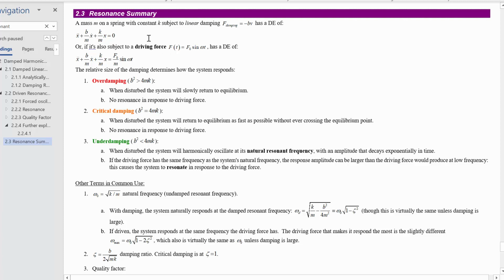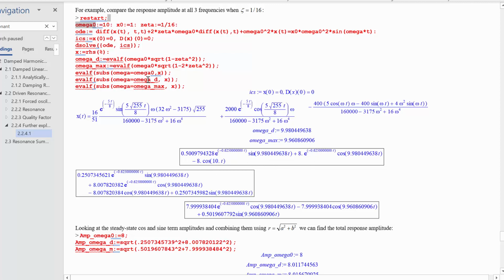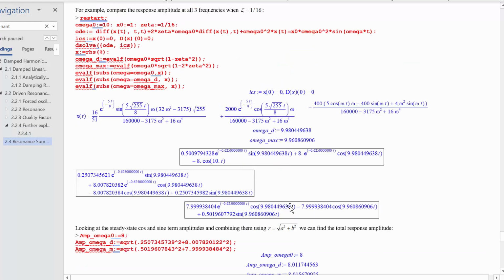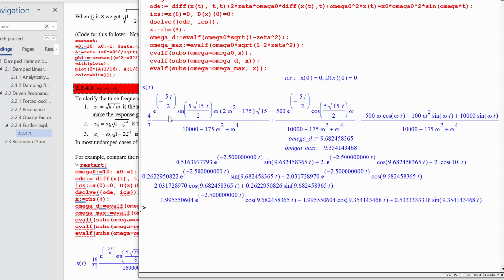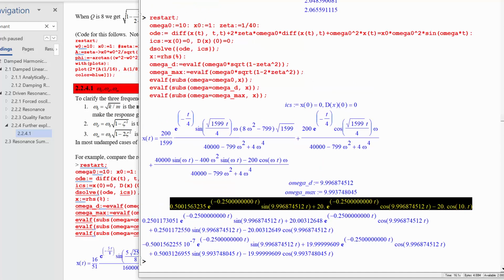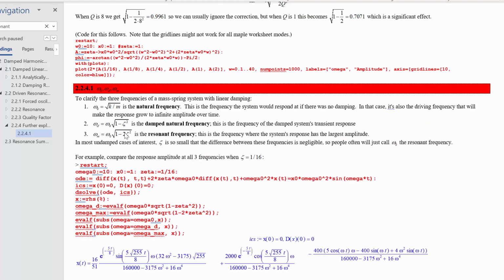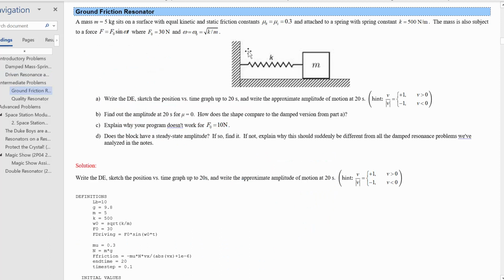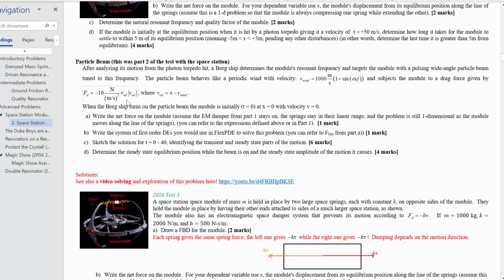EP2P04 Resonance Addendum: Resonant Frequency and Response with Damping and Nonlinearity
00:00 Intro
00:17 Damped Natural Frequency
03:38 Resonant Frequency
05:29 Example: Response at Zeta = 1/4 and Zeta = 1/40
09:23 Thinking through Why Damping Limits the Steady-State Amplitude
10:45 Nonlinear Damping 1: Constant Damping
11:44 Nonlinear Damping 2: Quadratic Damping, and Damping as the Source of the Resonant Frequency Shift